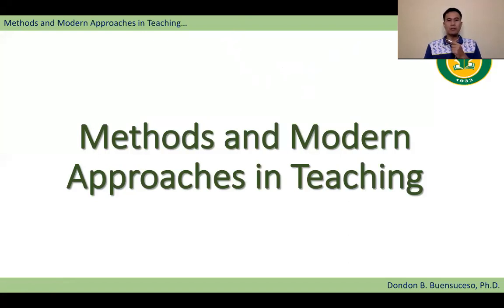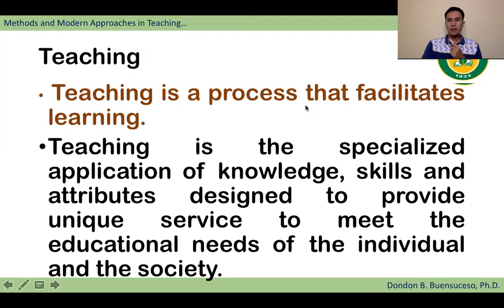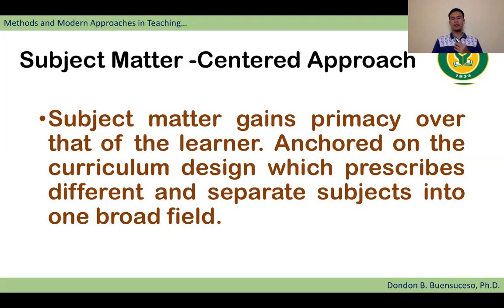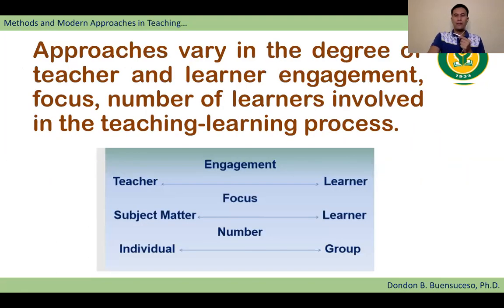Methods and Modern Approaches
This video explains the basic concepts of methods and modern approaches. It was created for my Methods and Modern Approaches students.